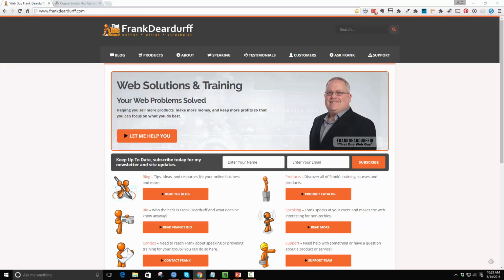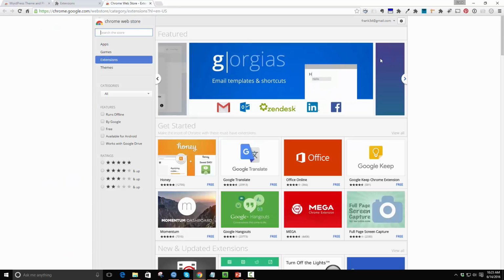WordPress Theme and Plugin Detector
In this video I show you how you can find out what WordPress theme  web site is using as well as what WordPress Plugins they have installed using this free utility.